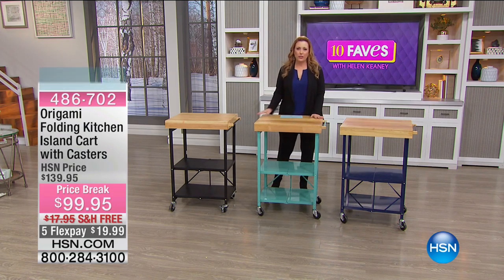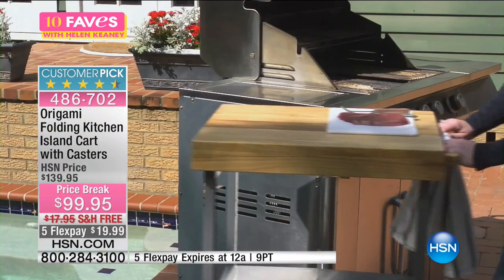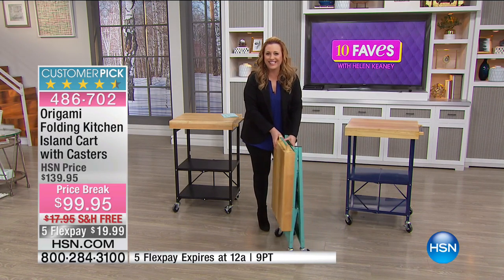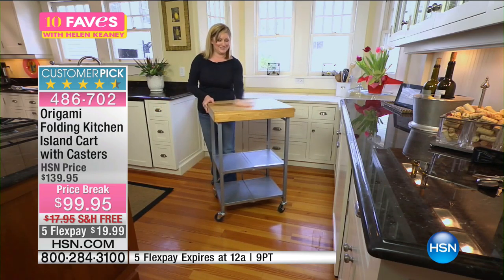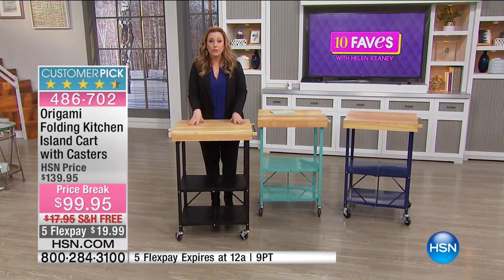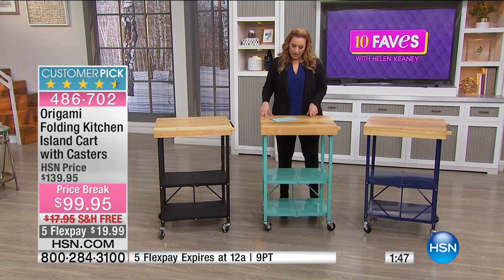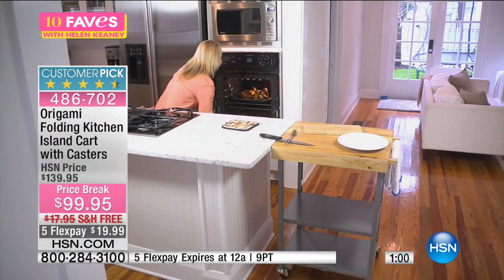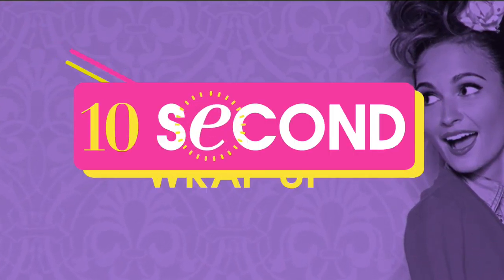Origami Folding Kitchen Island Cart with Casters